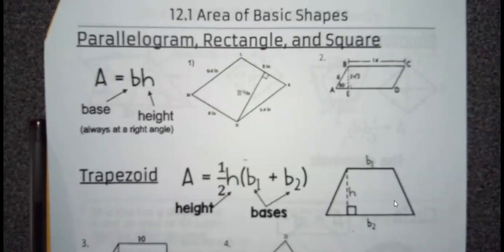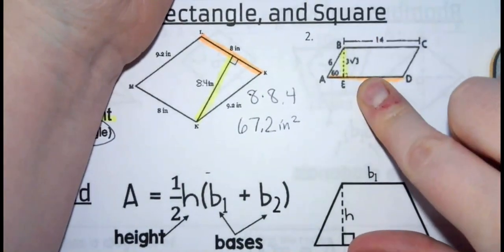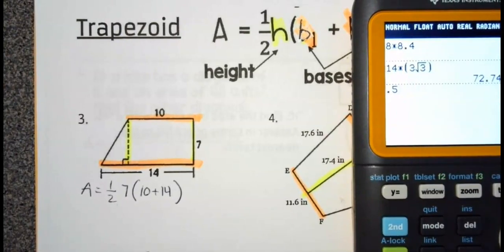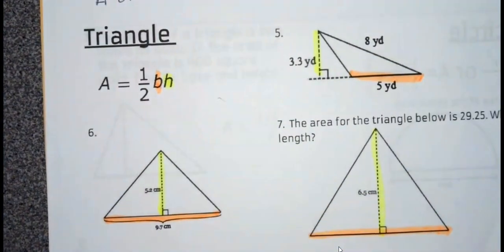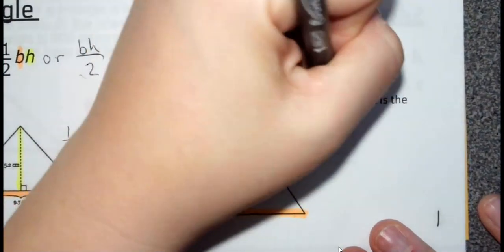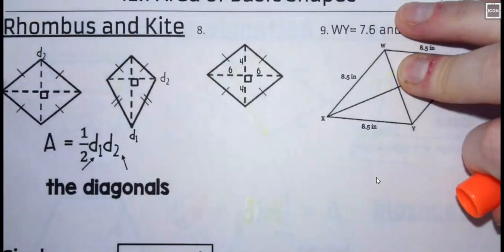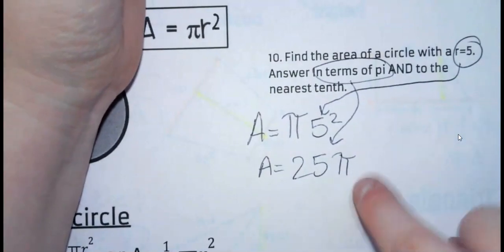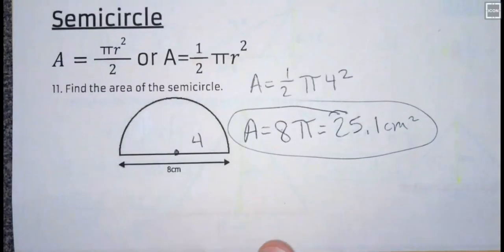12.1 Area of Basic Shapes